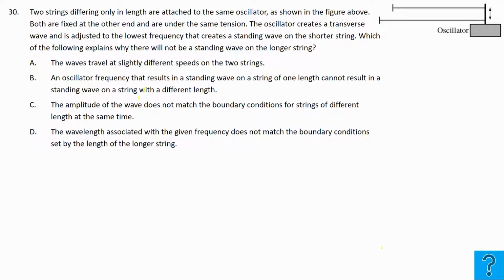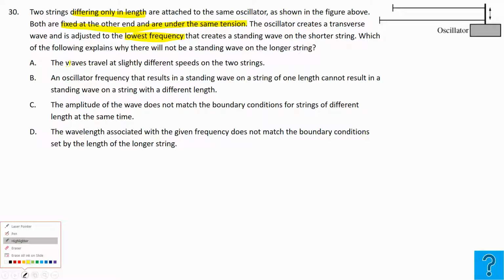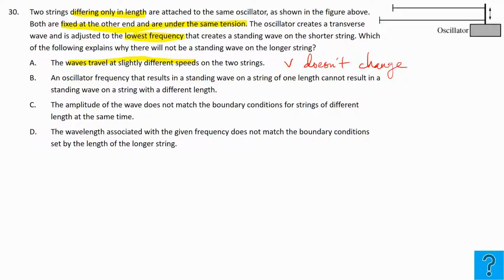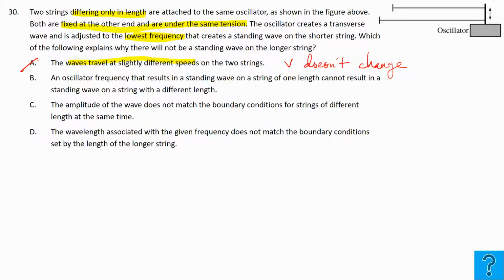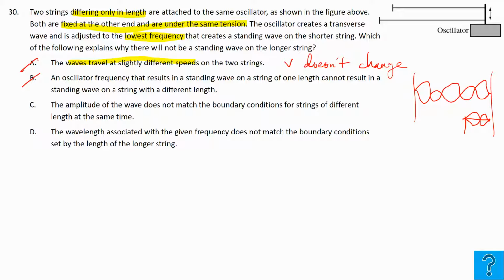AP Physics 2014 #30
AP Physics 2014 Practice Exam